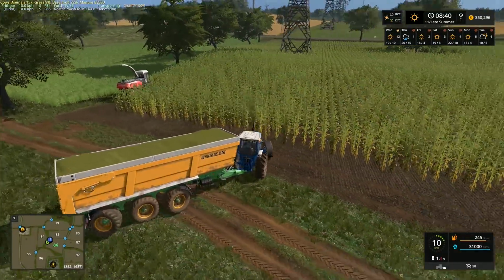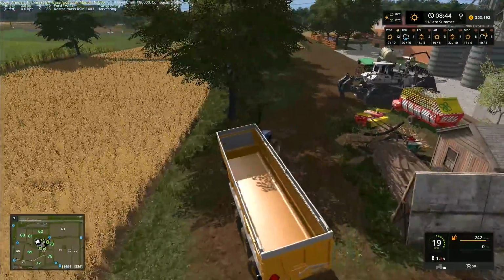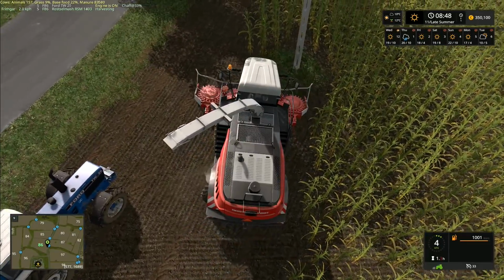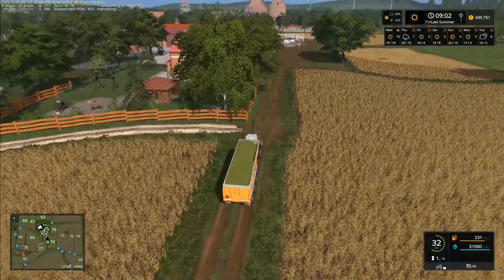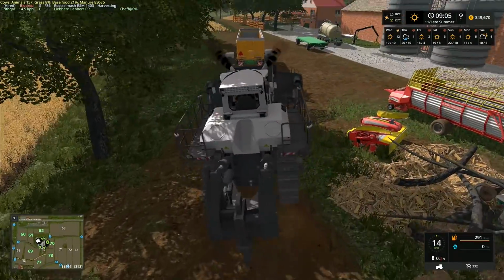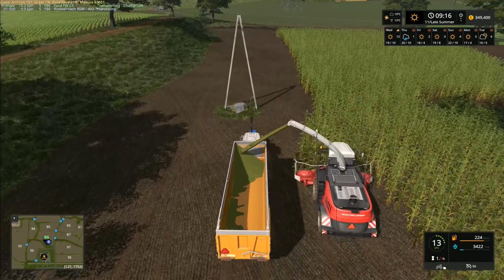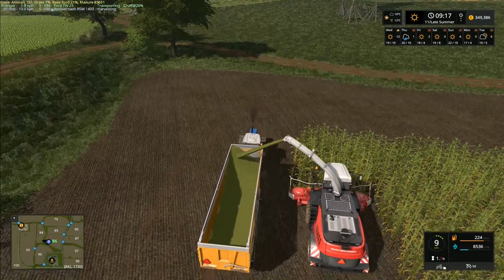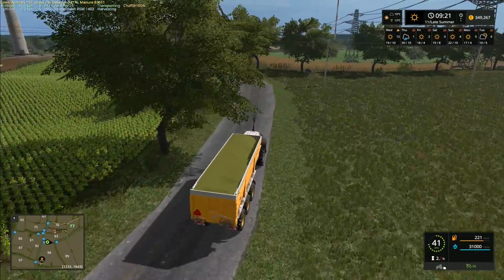Let's Play Farming Simulator 2017, Gorale With Seasons #30: The Last Of The Silage!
In today's Let's Play FS17, set in the Gorale map from Poland, with the Seasons mod being used -
The last of the silage today, after which we'll return the Rostselmash to the dealer.  We're going to roll the clamp in tomorrow's episode, although it shouldn't take long with the monster we've got for compacting it all down!

Our question for the week - 'Do we make hay for our final grass cut, or do we make silage bales?'  Remember folks, it's your vote, it's your game!